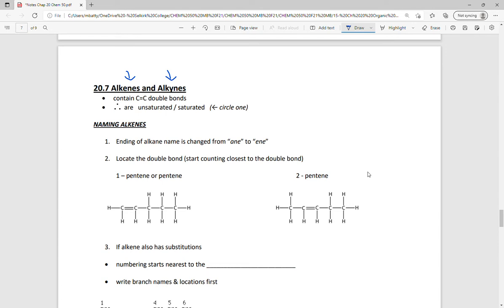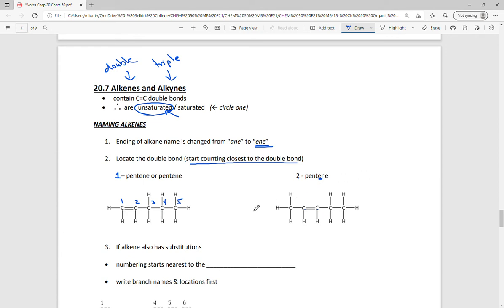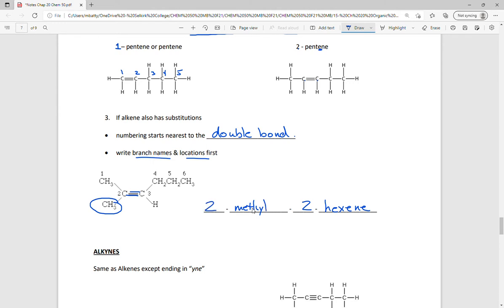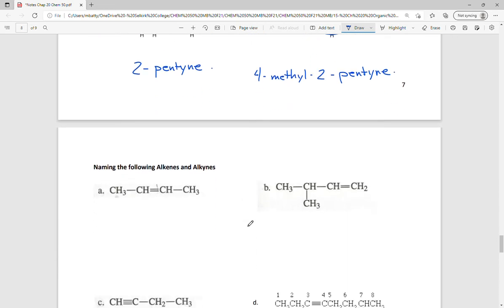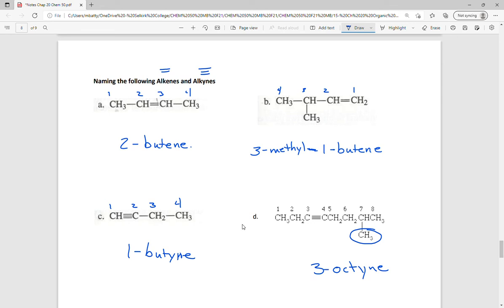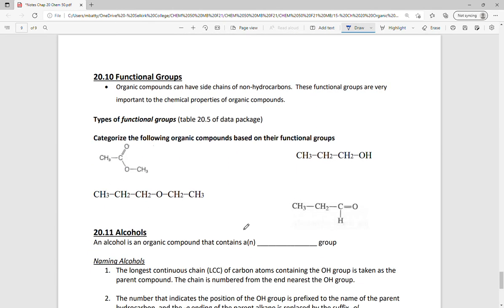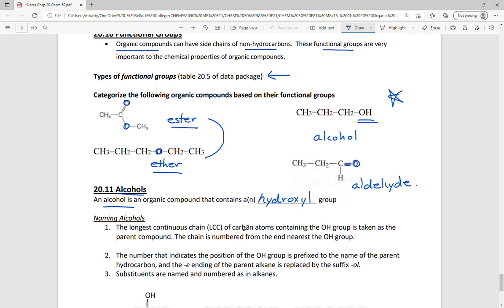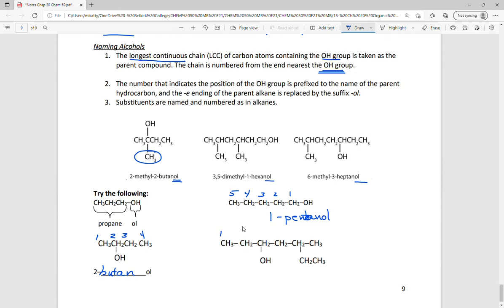Ch 20 part 2 pg 6 9